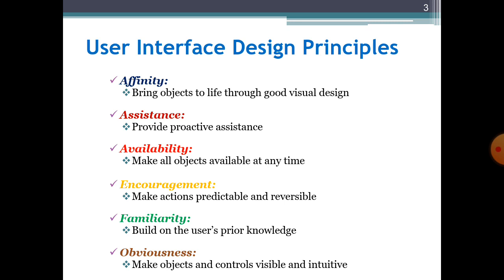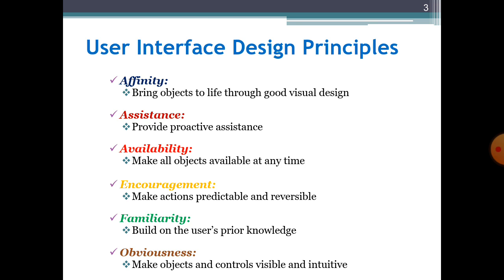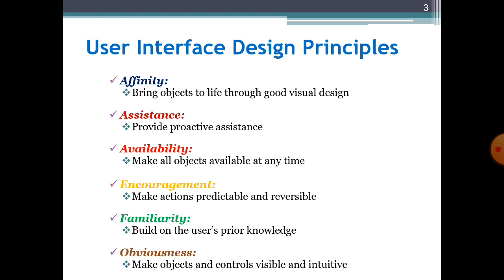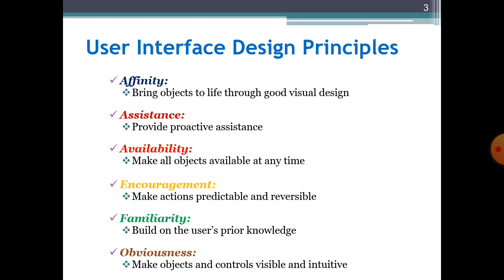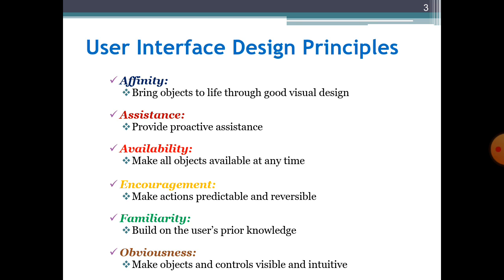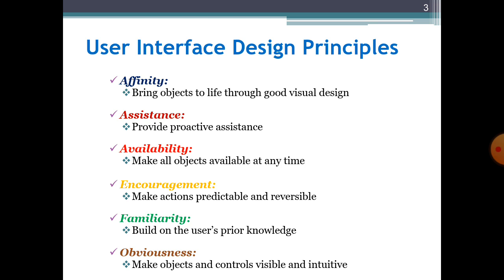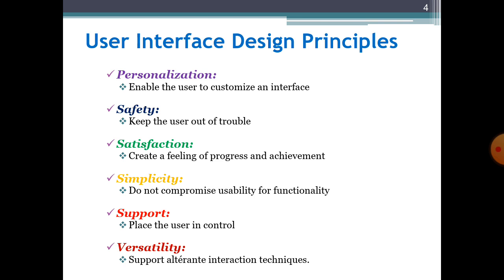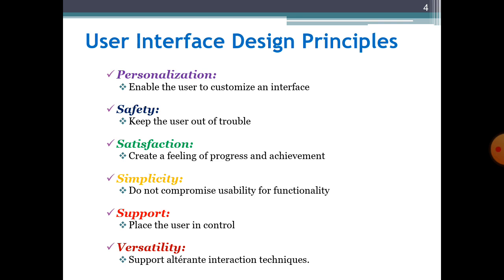Lecture 40 | Software Design and Architecture